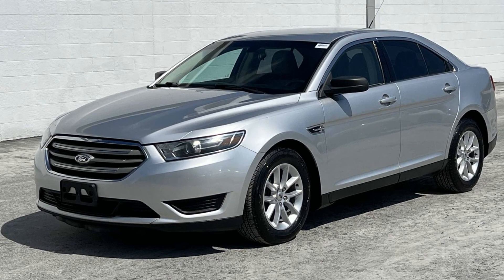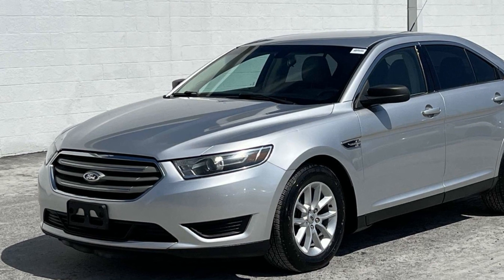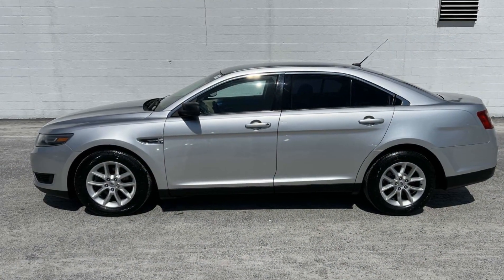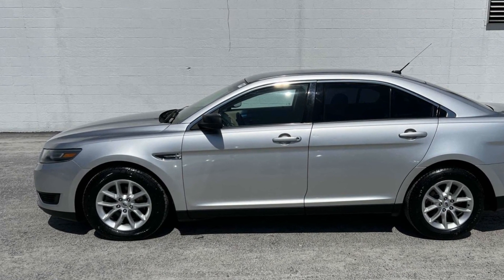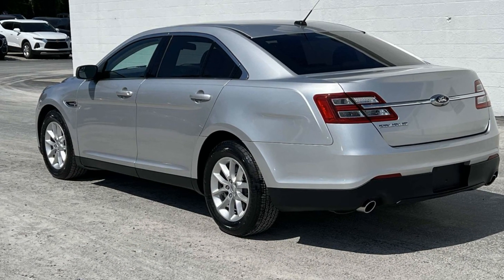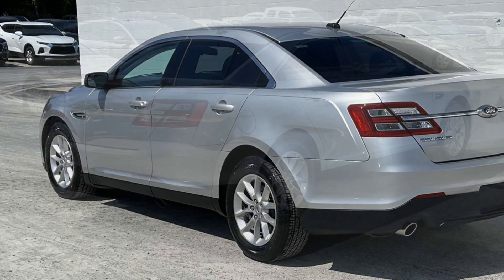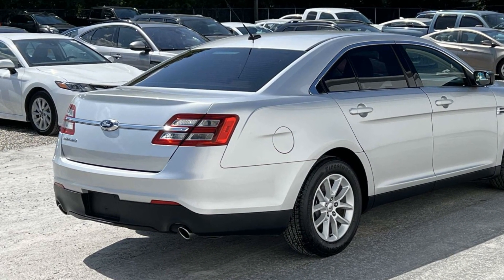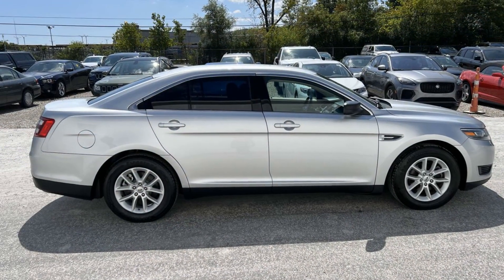2015 Ford Taurus SE Clinton Township, Mount Clemens, Sterling Heights, Eastpointe, Saint Clair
2015 Ford Taurus SE 1FAHP2D87FG124461 Video

This 2015 Ford Taurus SE 1FAHP2D87FG124461 is full of phenomenal features such as: